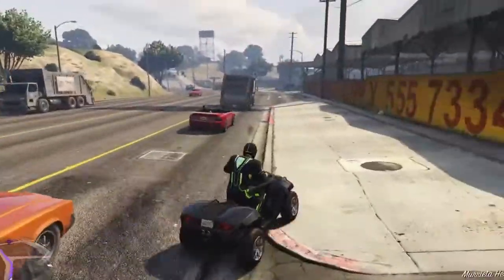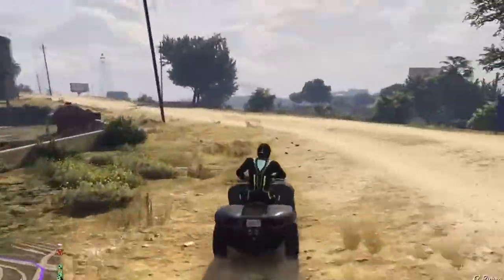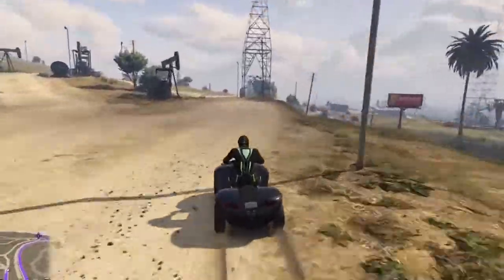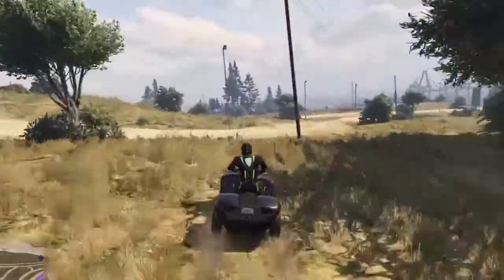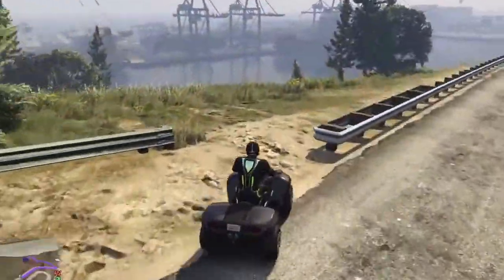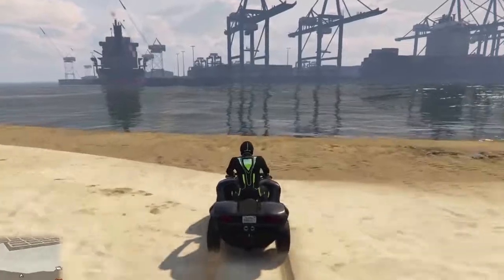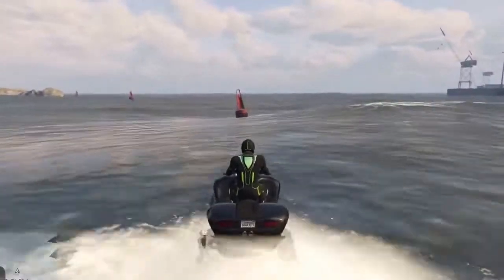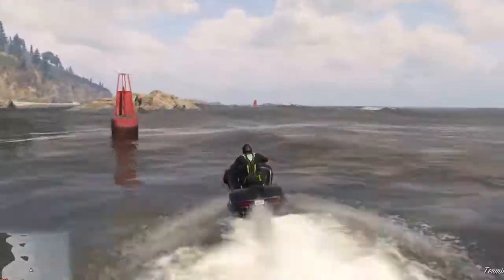GTA5 THIS CAR CAN DRIVE ON WATER!!!! (IMPORT/EXPORT DLC)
Holy sh*t, this vehicles can drive on land AND on water.